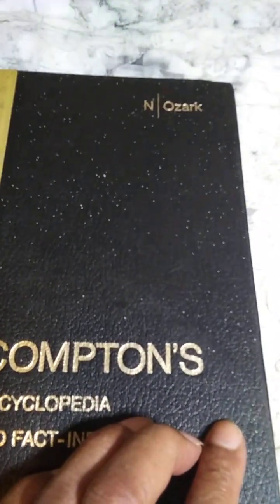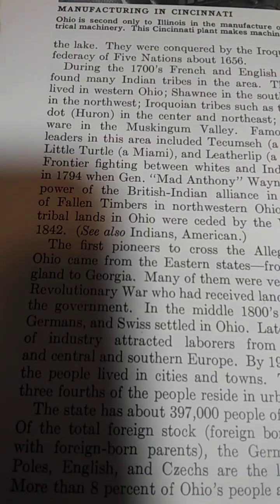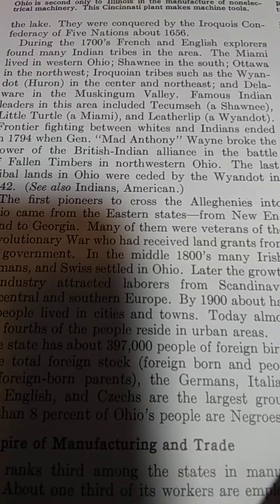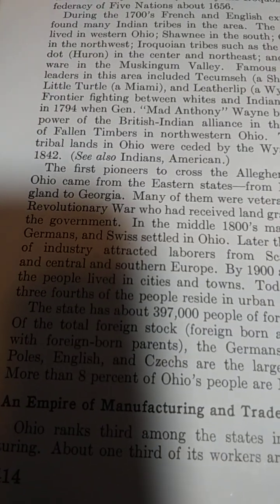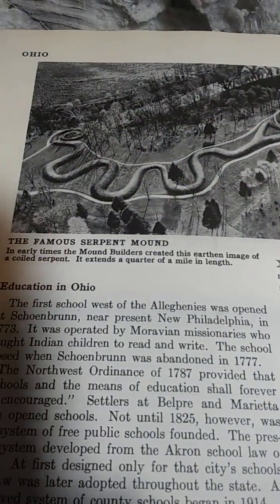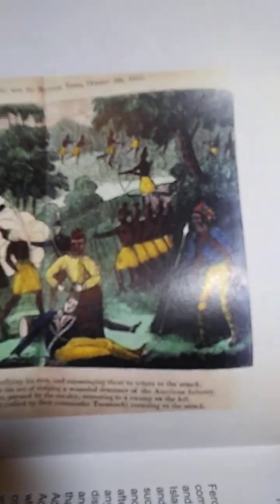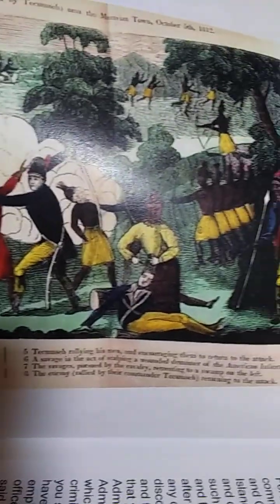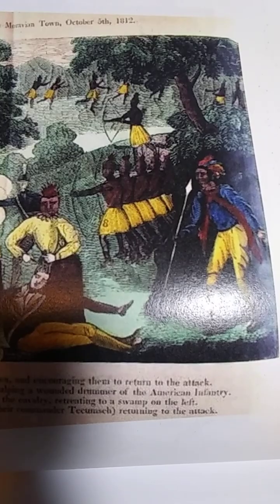Aboriginal Blacks In The Midwest PT. 2